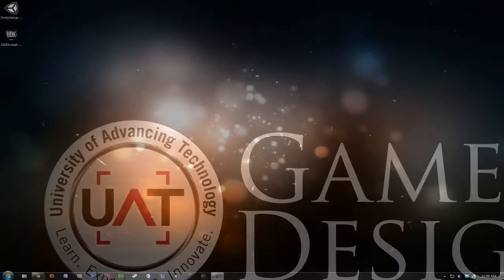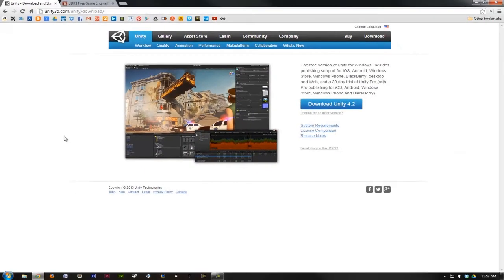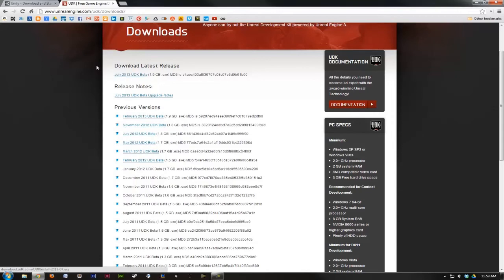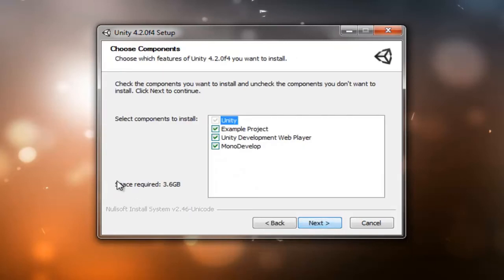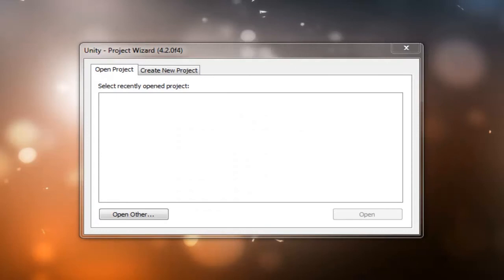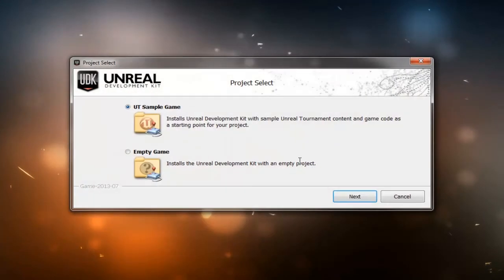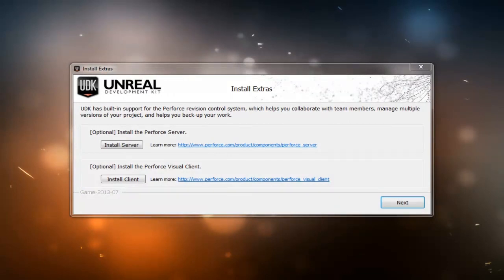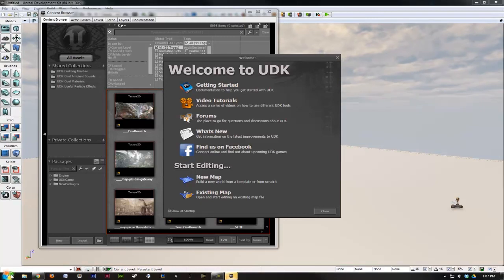Installing UDK Software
Andrew Maul goes over the steps on installing UDK software.